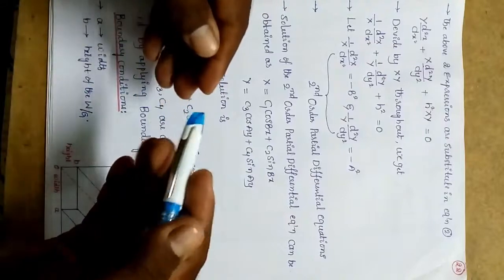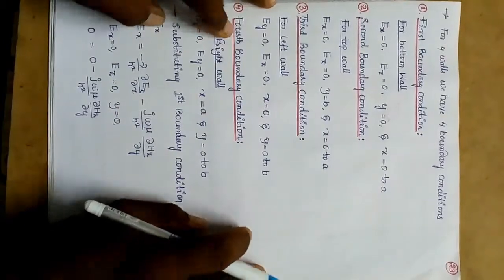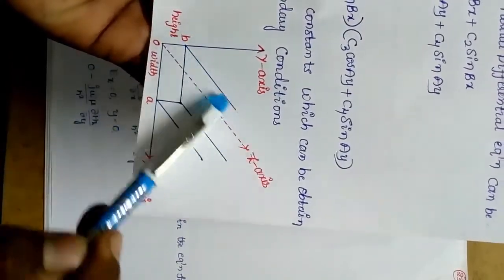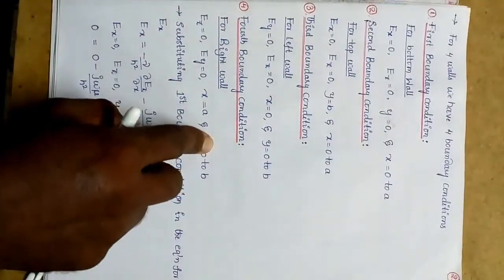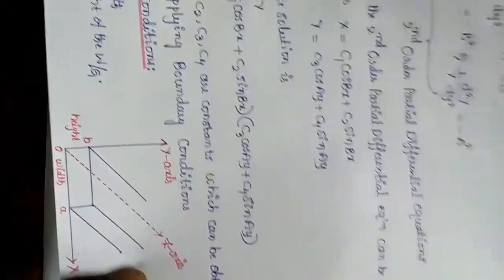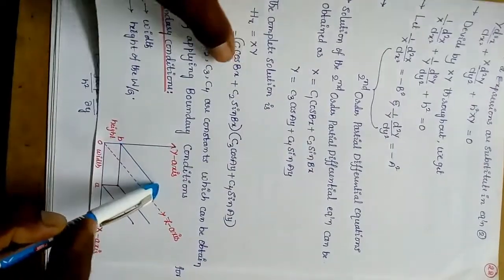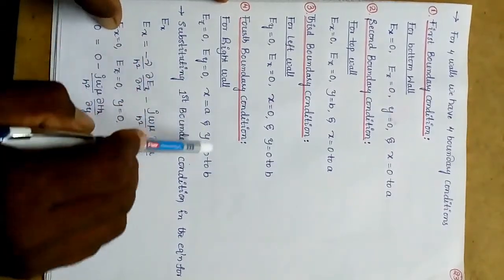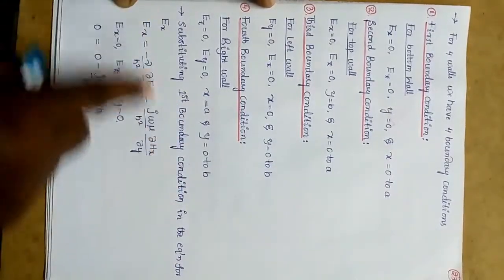TE mode analysis in Rectangular Waveguide-2 by CH.ANJANKUMAR